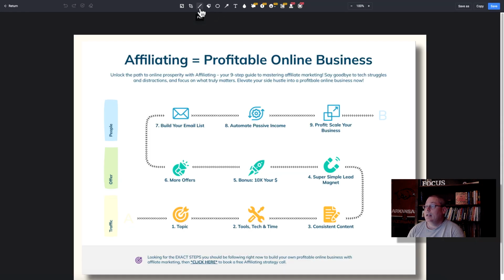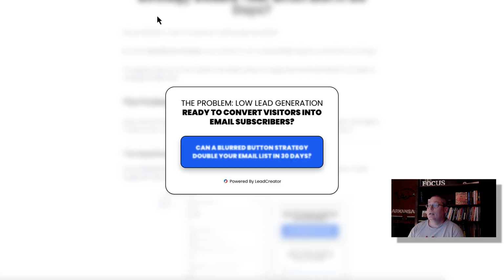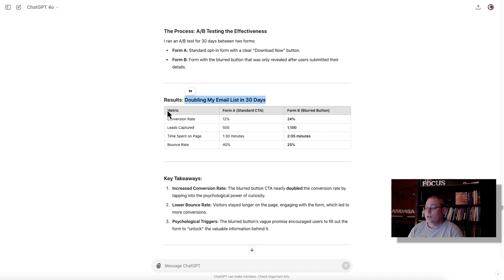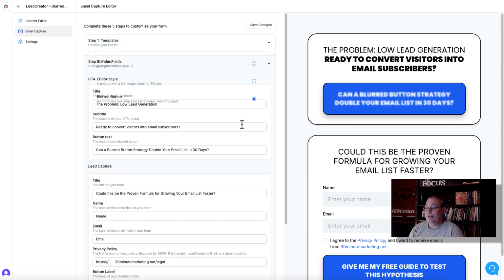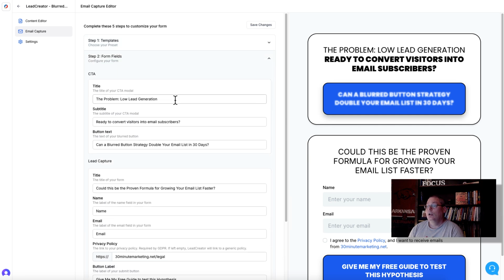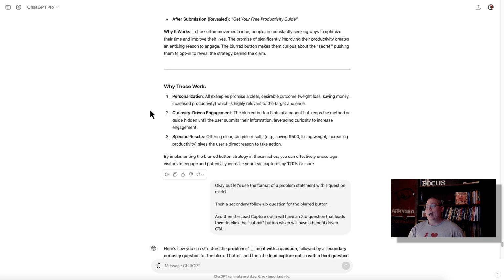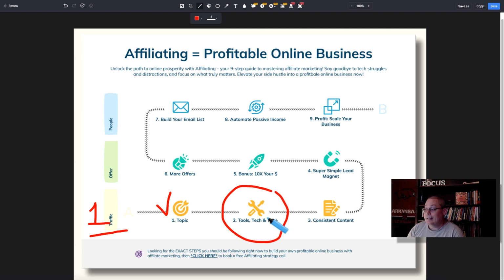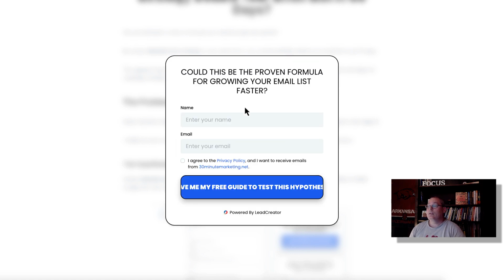New Tool & Tactic (how to get more leads for your email list)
The Problem: Low Lead Generation Ready to convert visitors into email subscribers?